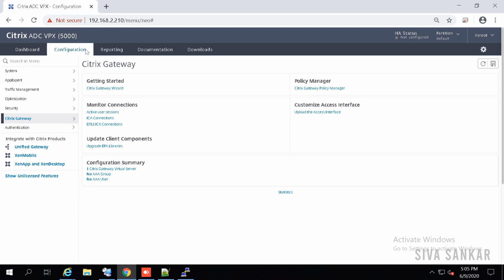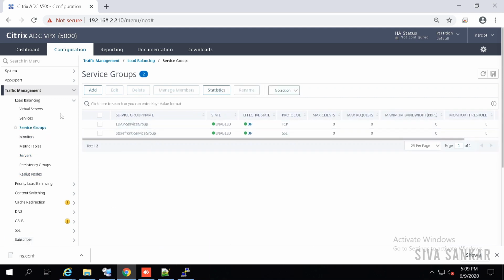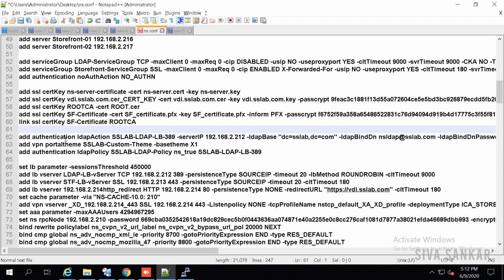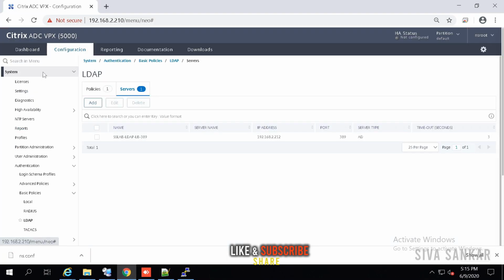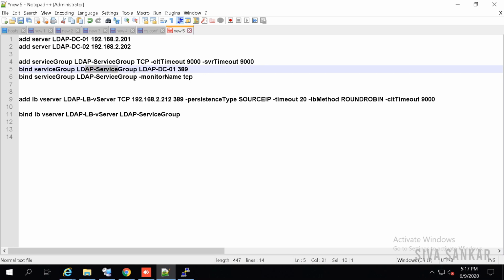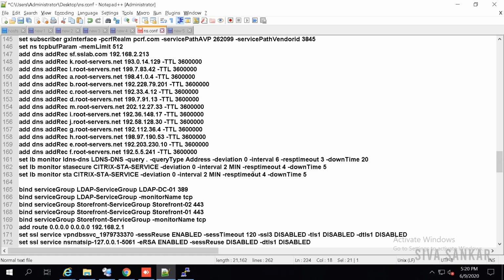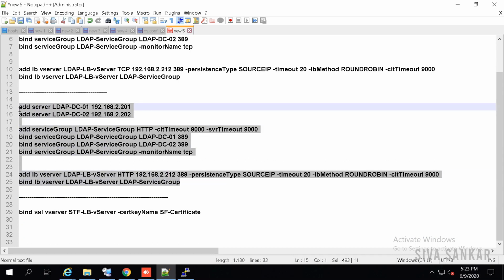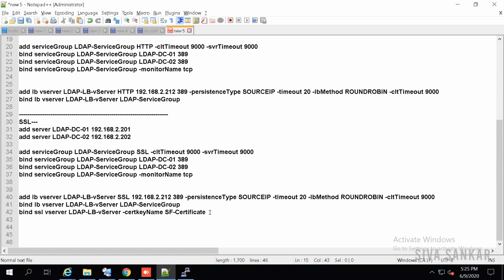Mastering Netscaler ADC Commands, use cli like Pro and Understand Configuration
Mastering Citrix Netscaler ADC Commands, use cli like Pro and Understand Configuration

Citrix Netscaler ADC  Configuration file & commands Deep Dive

Understanding Netcaler GUI & CLI
Configuration file deep dive
Mastering Netscaler commands / CLI
Configure Services with commands to save time.

Commands to Configure TCP based LB virtual server.

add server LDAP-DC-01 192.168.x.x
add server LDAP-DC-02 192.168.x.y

add serviceGroup LDAP-ServiceGroup TCP -cltTimeout 9000 -svrTimeout 9000
bind serviceGroup LDAP-ServiceGroup LDAP-DC-01 389
bind serviceGroup LDAP-ServiceGroup LDAP-DC-02 389
bind serviceGroup LDAP-ServiceGroup -monitorName tcp

add lb vserver LDAP-LB-vServer TCP 192.168.z.z 389 -persistenceType SOURCEIP -timeout 20 -lbMethod ROUNDROBIN -cltTimeout 9000
bind lb vserver LDAP-LB-vServer LDAP-ServiceGroup

Commands to Configure HTTP based LB virtual server.

add serviceGroup LDAP-ServiceGroup HTTP -cltTimeout 9000 -svrTimeout 9000

add lb vserver LDAP-LB-vServer HTTP 192.168.z.z 389 -persistenceType SOURCEIP -timeout 20 -lbMethod ROUNDROBIN -cltTimeout 9000

Commands to Configure SSL based LB virtual server.

add serviceGroup LDAP-ServiceGroup SSL -cltTimeout 9000 -svrTimeout 9000
bind serviceGroup LDAP-ServiceGroup LDAP-DC-01 443
bind serviceGroup LDAP-ServiceGroup LDAP-DC-02 443

add lb vserver LDAP-LB-vServer SSL 192.168.z.z 443 -persistenceType SOURCEIP -timeout 20 -lbMethod ROUNDROBIN -cltTimeout 9000
bind ssl vserver LDAP-LB-vServer -certkeyName SF-Certificate